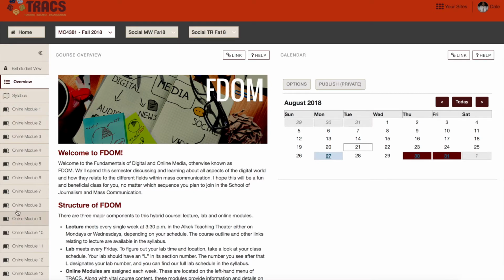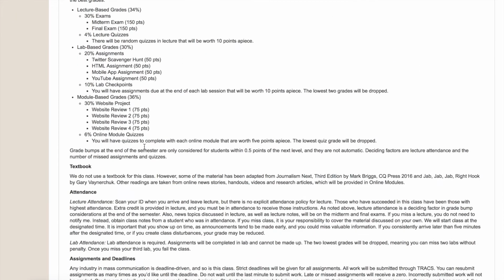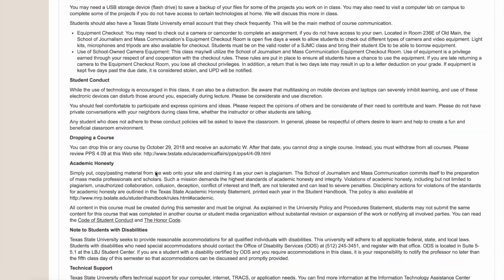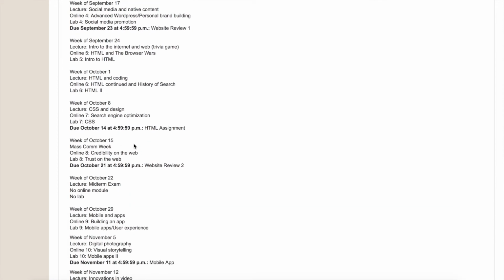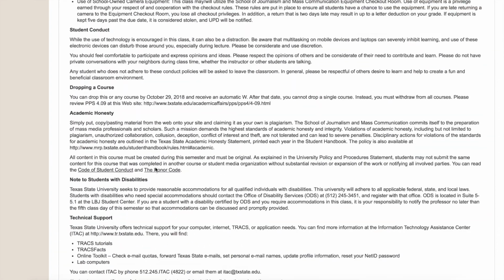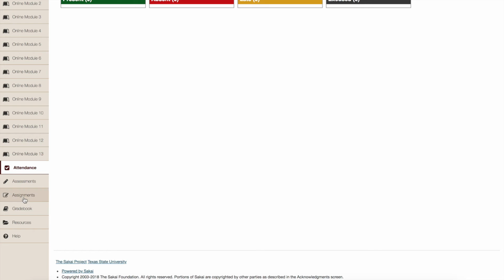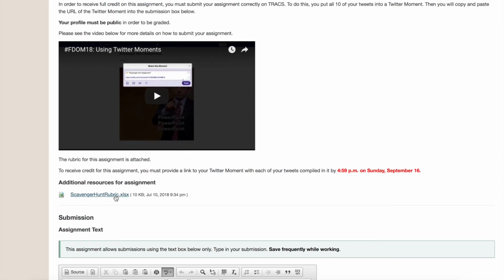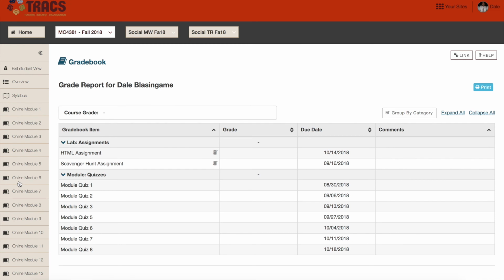FDOM18: Tour of TRACS